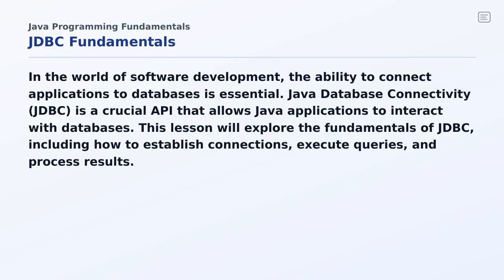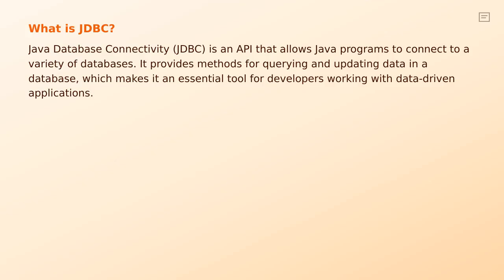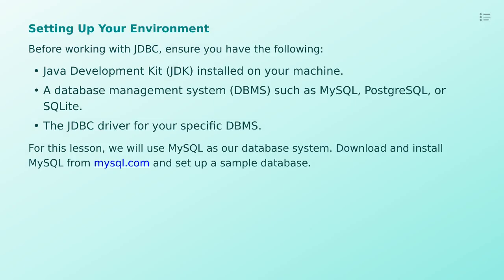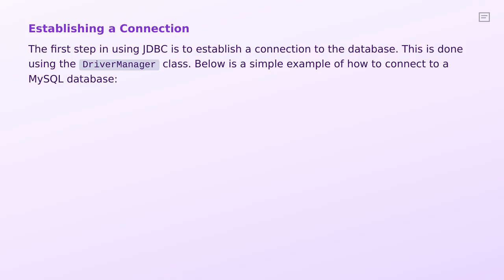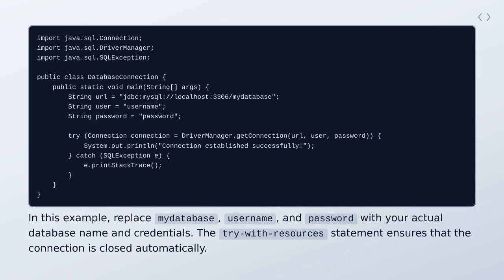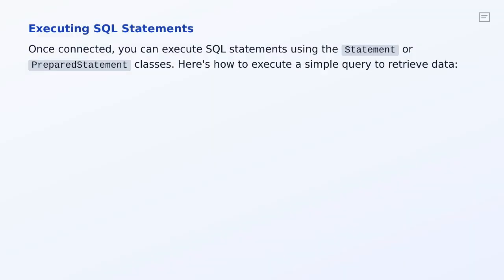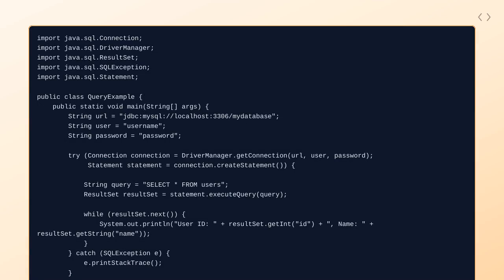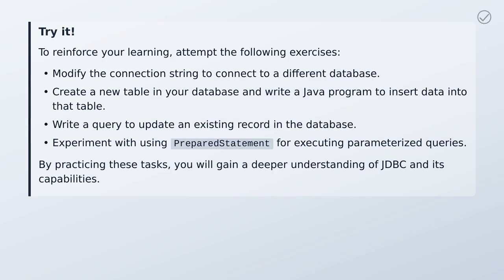9.2 JDBC Fundamentals